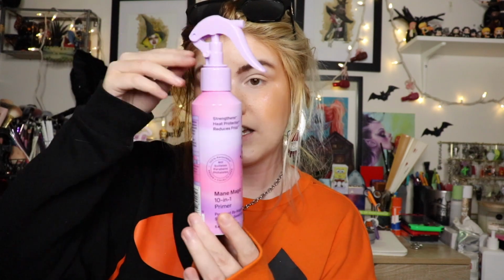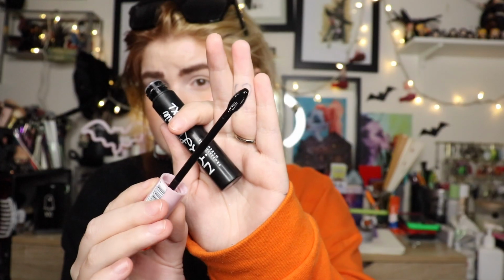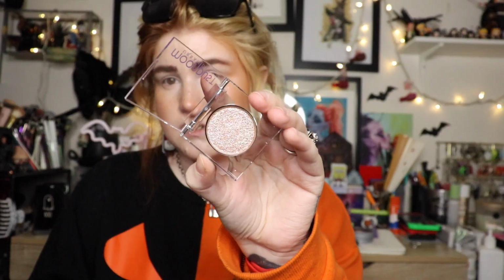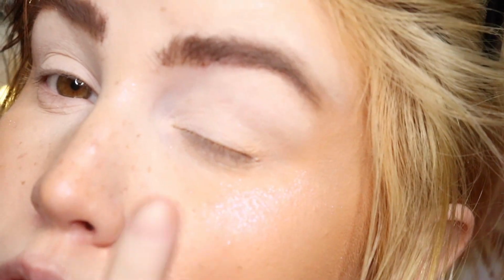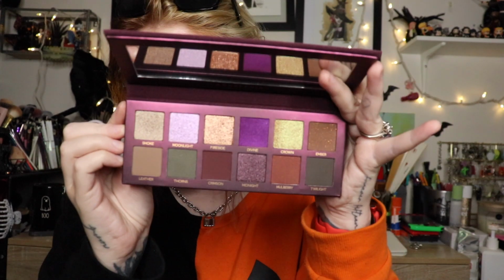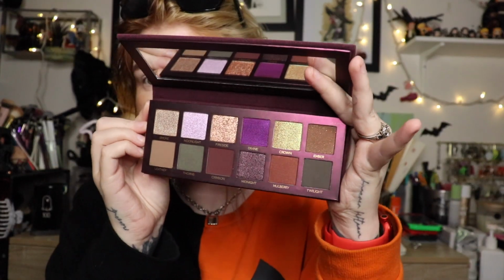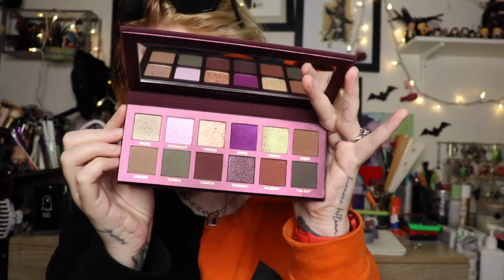Finally Bought Makeup Instead of Books! Ulta Makeup Haul | artistryxashh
Hello everyone! I am a cruelty free, self-taught makeup artist! I love all things beauty and I'm excited to share my love of makeup with you, along with other lifestyle things!

I finally went to Ulta and bought a few items!

Products Mentioned:
Eva NYC Mane Magic Spray
ELF Cosmetics Holy Hydration Makeup Melt Cleansing Balm
Good Molecules Cleansing Balm
Colourpop Cosmetics x Sailor Moon Moon Kingdom Highlighter
NYX Cosmetics Naughty Noir Lip Lingerie XXL
Urban Decay Cosmetics Space Cowboy Space Cowboy Moondust Eyeshadow
Urban Decay Cosmetics Space Cowboy Moondust Glitter Liner
Anastasia Beverly Hills Fall Romance Palette

BookTok: @devouringbookishly
Amazon Book Wishlist